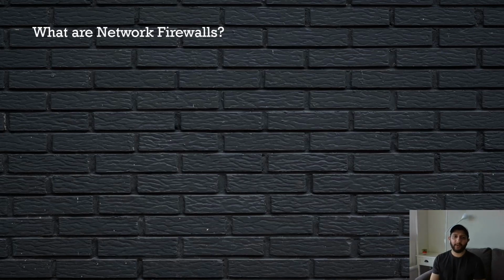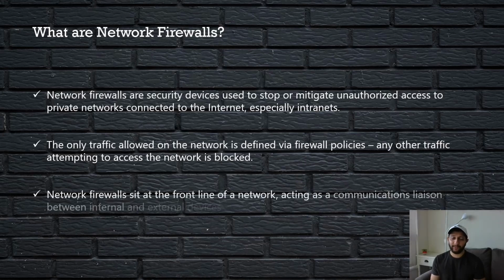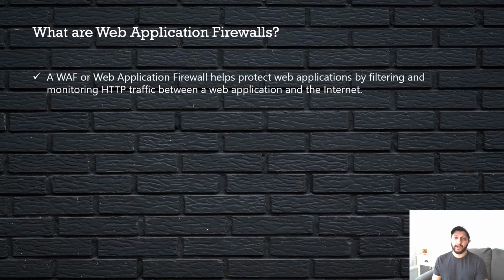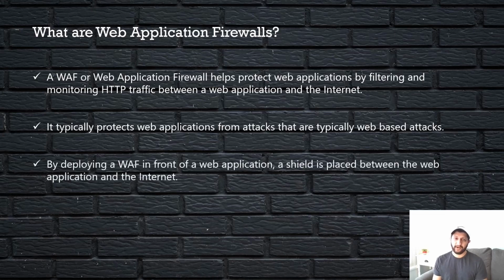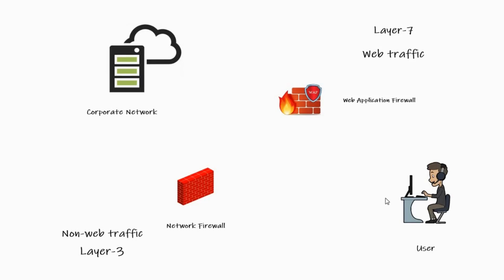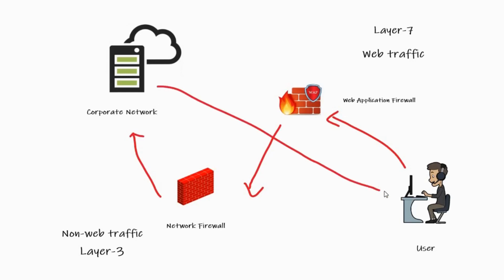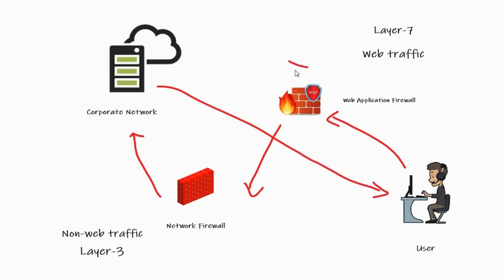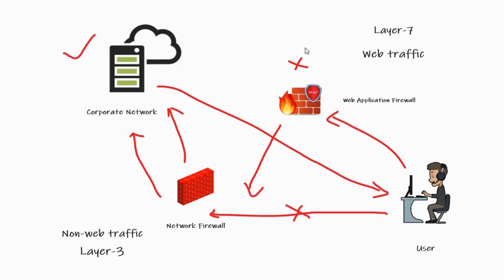Web Application Firewall (WAF) vs Network Firewall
What is a Web Application Firewall?
A WAF is a layer 7 (application layer)firewall that protects web based attacks like cross site scripting, XML attacks and all the OWASP top 10 vulnerabilities.
The WAF is used to protect web applications that ideally run HTTP and HTTPS traffic.

What is a Network Firewall?
A network firewall is layer 3 firewall that protects non-web based traffic. All traffic that hits the firewall via the network layer of the OSI layers are protected by a network firewall.